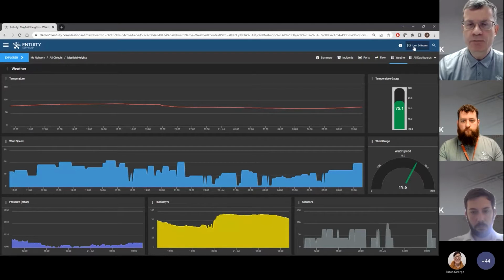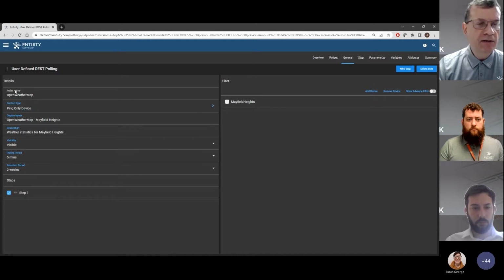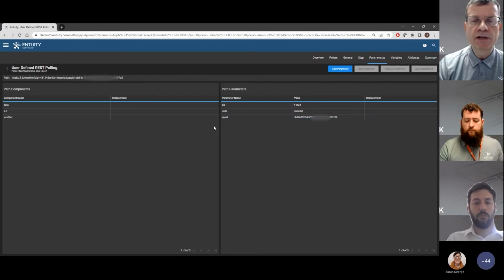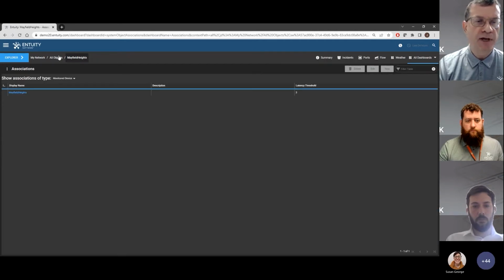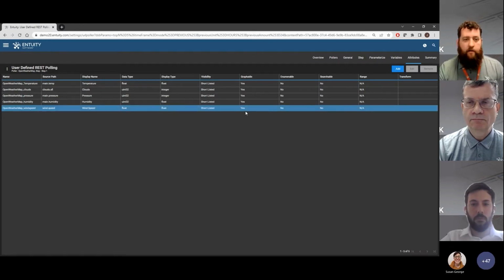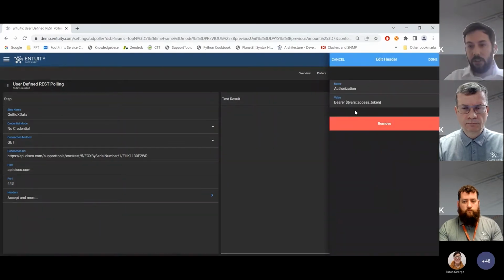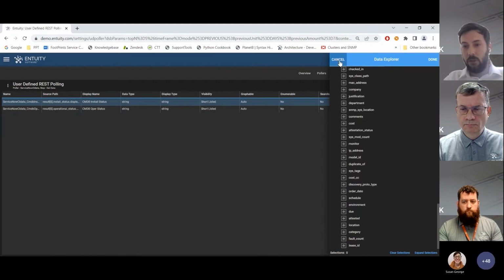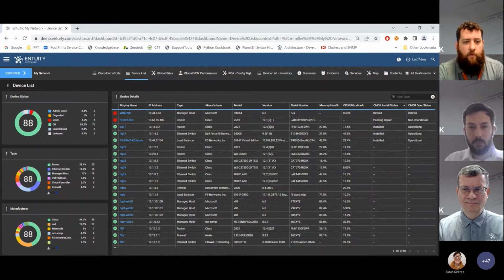Tech Talk - July 2022 - User Defined REST Polling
Jordan, JD and Mat take you through Entuity v20's User Defined REST Polling functionality.